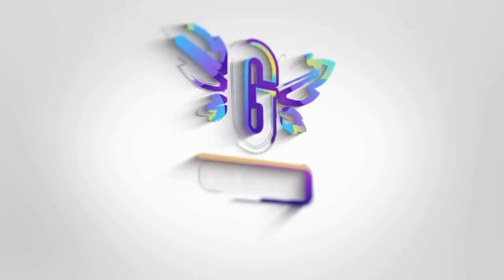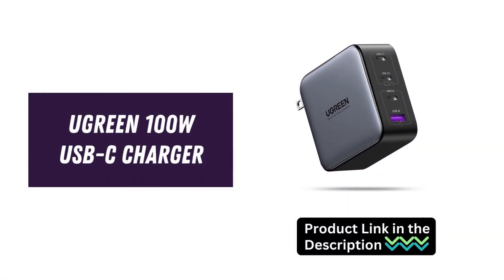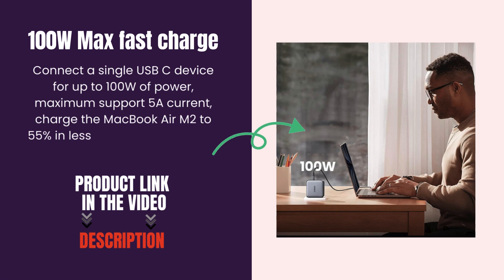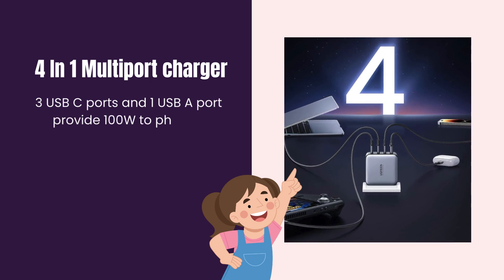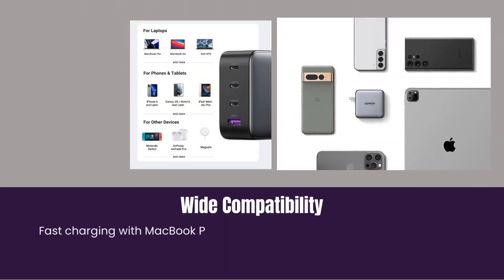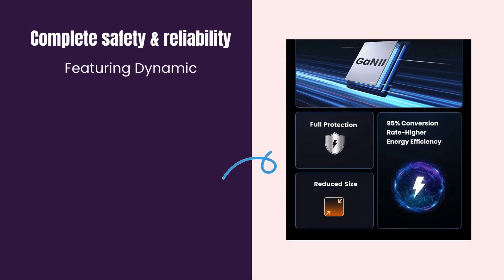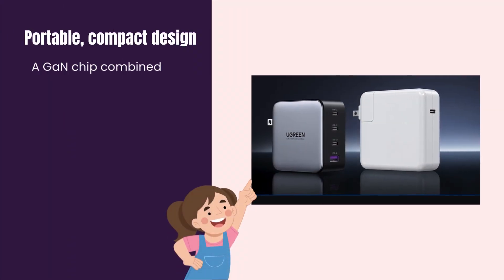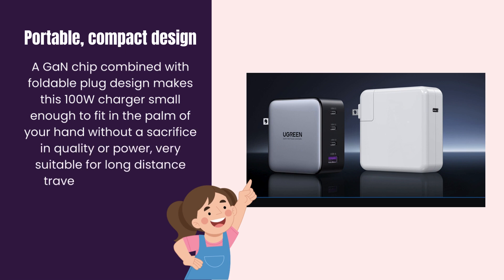Power Up Your Devices: UGREEN USB-C Wall Charger Unveiled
FEATURES OF PRODUCTS:

100 Watt Max fast charge: Connect a single USB-C device for up to 100W of power, maximum support 5 A current, charge the MacBook Air M 2 to 55 percent in less than 30 minutes with this laptop charger adapter

4 In 1 Multiport charger: 3 USB-C ports and 1 USB-A port provide 100 Watt to phones, tablets, laptops, and more, all at the same time fast charging

Wide Compatibility: Fast charging with MacBook Pro, MacBook Air, iPhone, Galaxy series, iPad, Steam Deck and more, due to the limitation of the charging protocol of the Dell laptop device, it cannot be charged at full speed.

Complete safety and reliability: Featuring Dynamic Temperature Sensors that monitors temperature, and an intelligent PWM chip which adjusts power outputs to safeguard your devices

Portable, compact design: A GaN chip combined with foldable plug design makes this 100W charger small enough to fit in the palm of your hand without a sacrifice in quality or power, very suitable for long distance travel or business trips

🕒 TIMESTAMPS:
0:00–: Introduction
0:18–: 100W Max fast charge
0:37–: 4 in 1 Multiport charger
0:54–: Wide Compatibility
1:12–: Complete safety & reliability
1:25–: Portable, compact design
1:44–: Conclusion